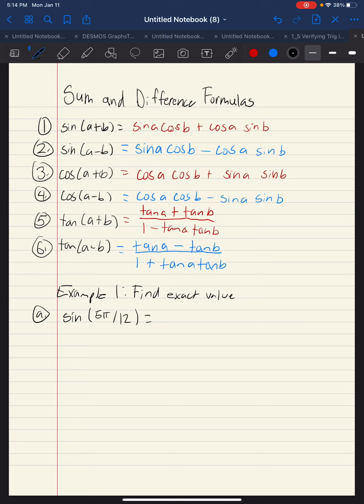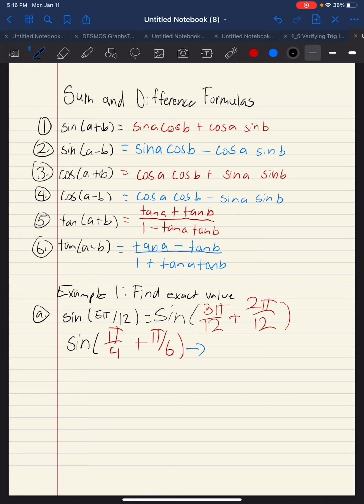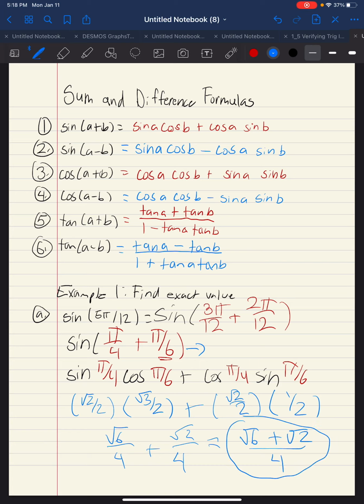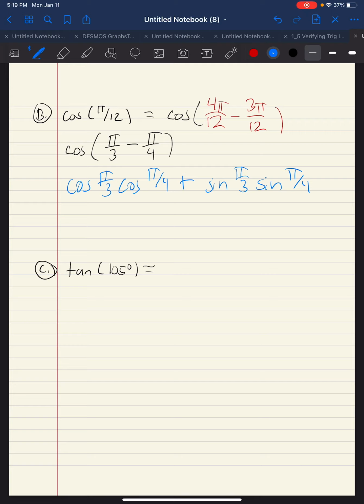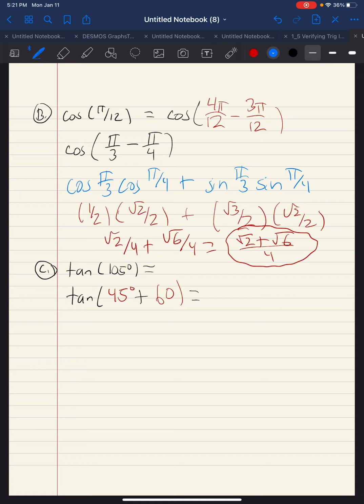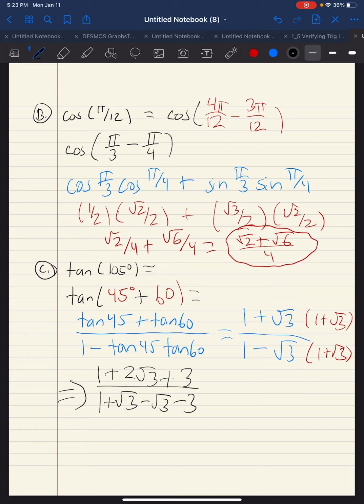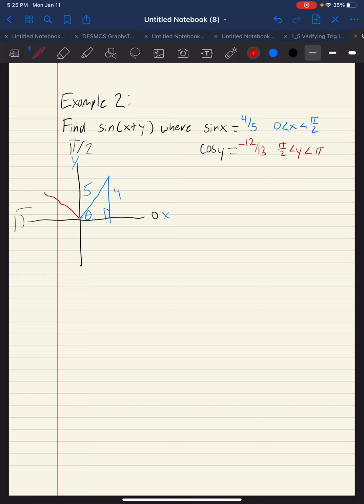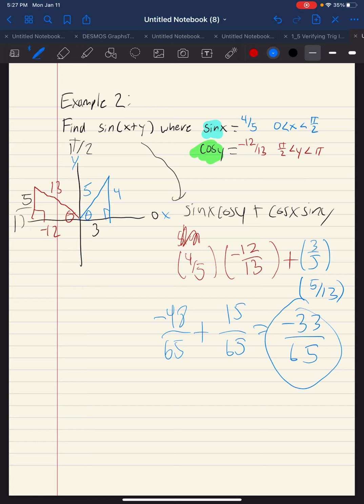Sum and Difference Formula Equation